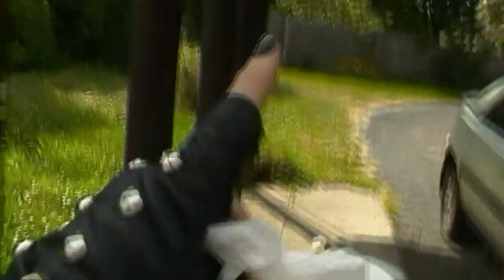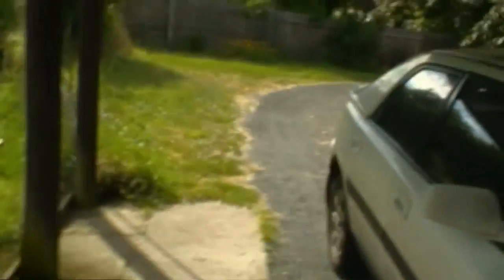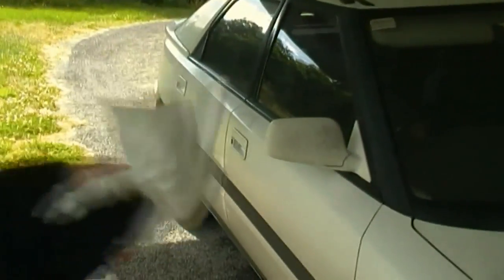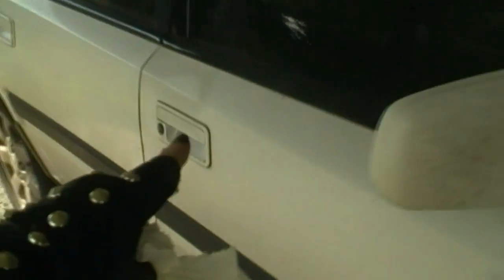ASS WIPE REVENGE !!!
WIPE OUT your enemies with the PERFECT PAYBACK !!!